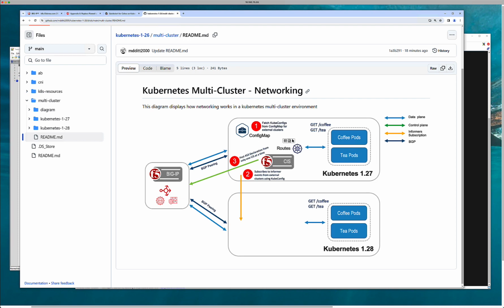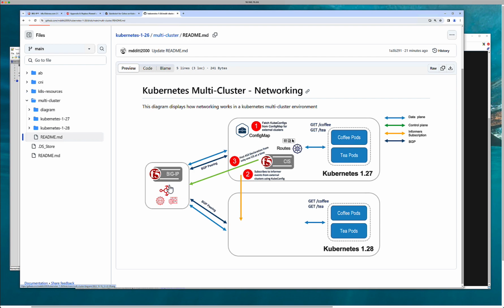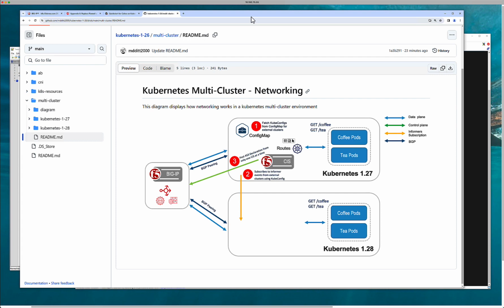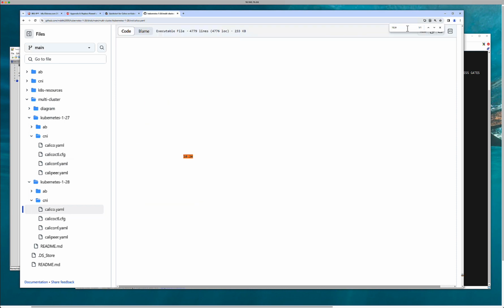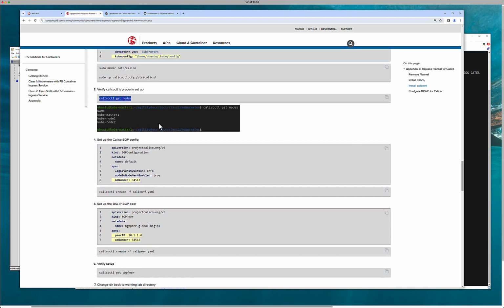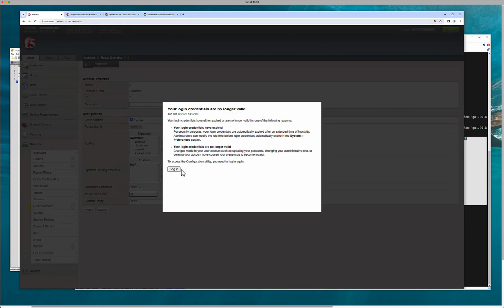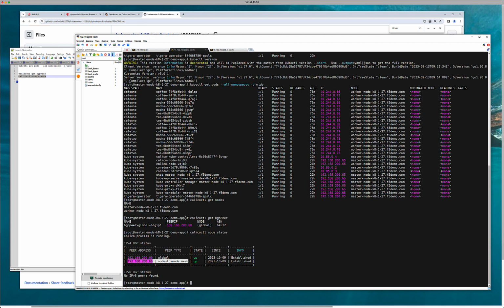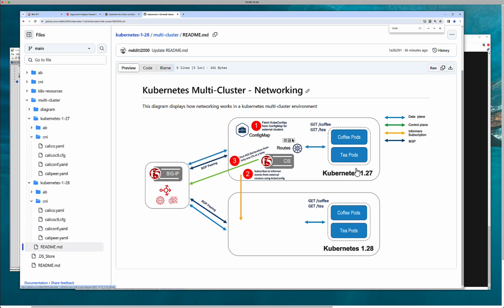Kubernetes Multi-Cluster Networking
This demo show how networking works in a Kubernetes Multi-Cluster environment using Calico BGP